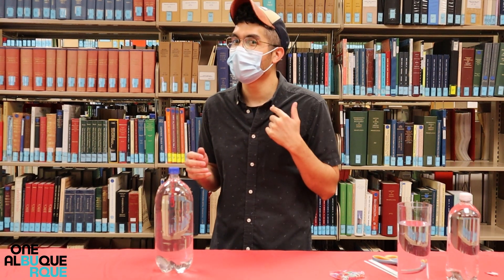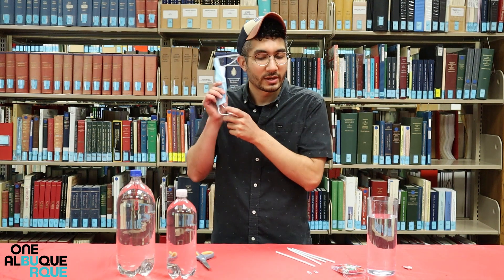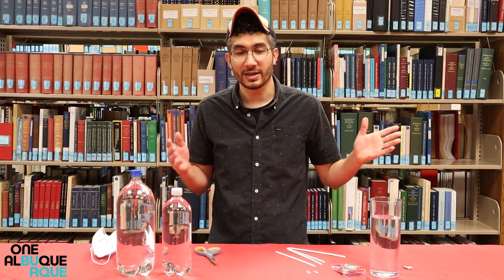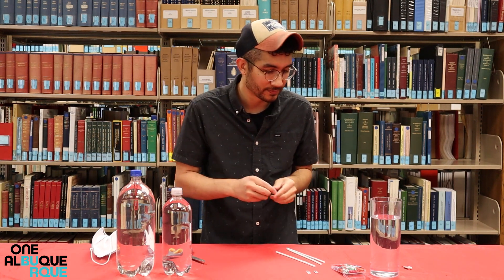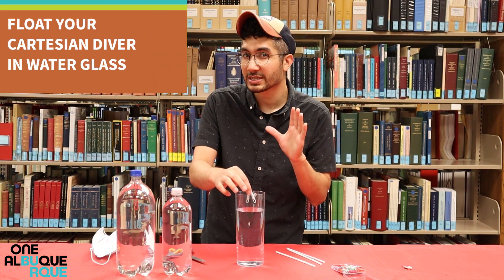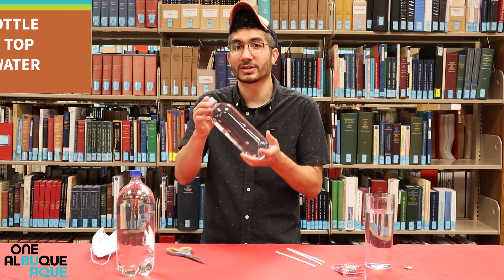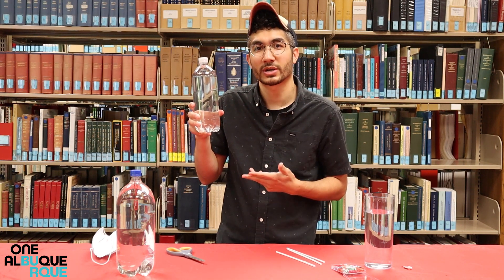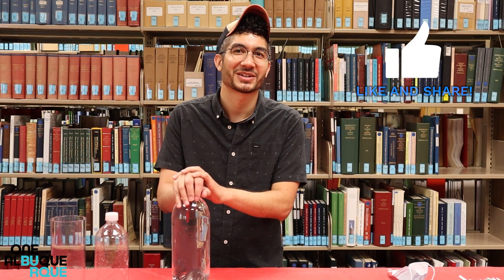STEM Labs - Cartesian Diver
Watch Mr. Josh show you how to make a Cartesian Diver, a classic science experiment which demonstrates the principle of buoyancy and the ideal gas law.